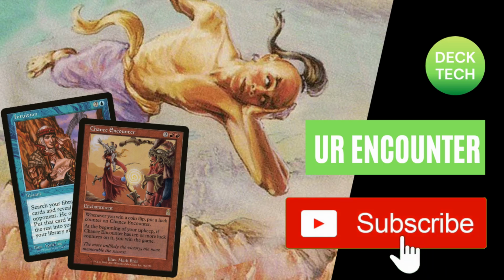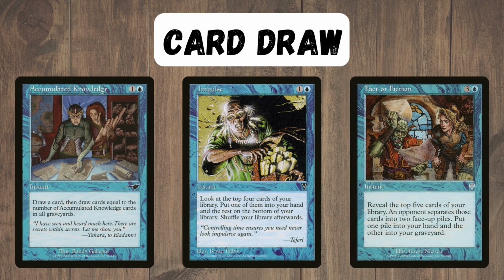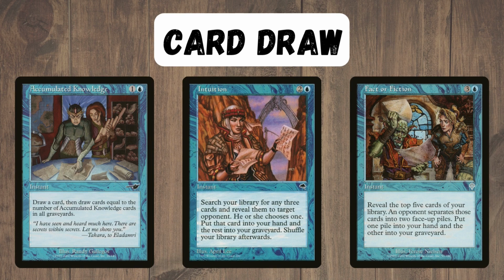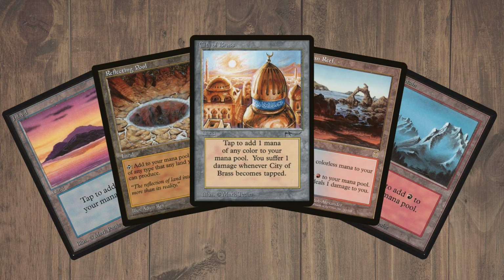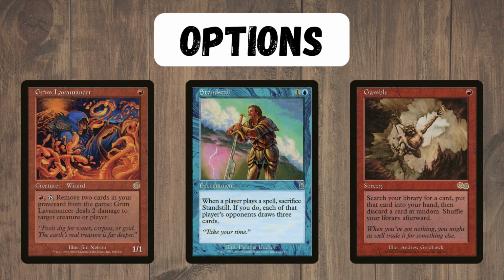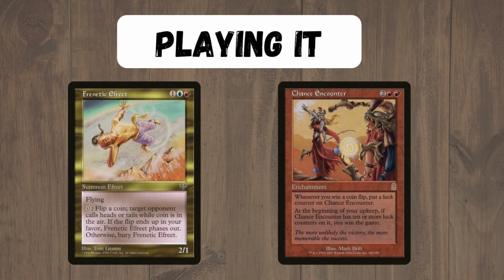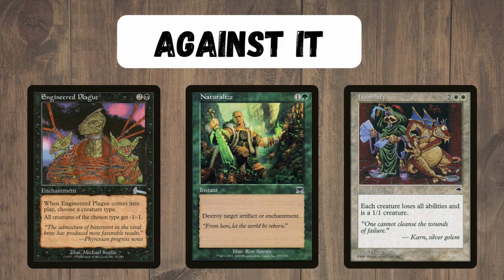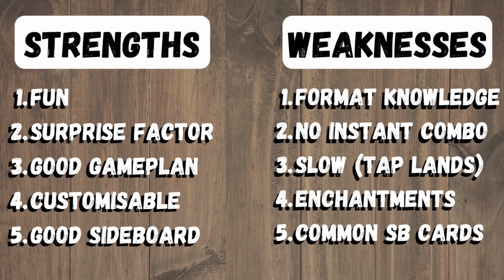PREMODERN MTG: CHANCE ENCOUNTER COMBO [Coin flip]: Deck Tech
Coin flip your way to victory with this super unique and interesting combo deck. If splinter twin in formats past was your thing then you may enjoy the play style of this deck, chipping in damage where you can with man lands or a franetic efreet and then finishing opponents of with burn or a combo while they are either unaware or have to play around it all match.

PREMODERN LINKS